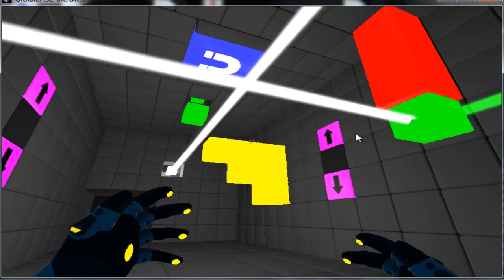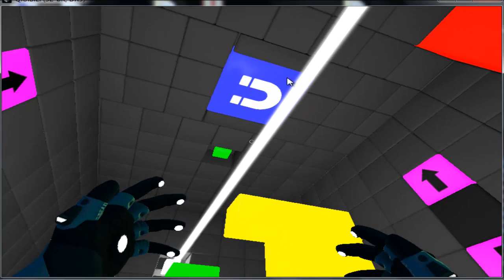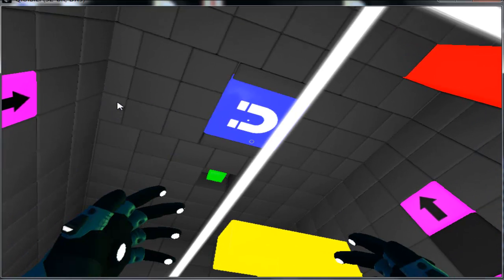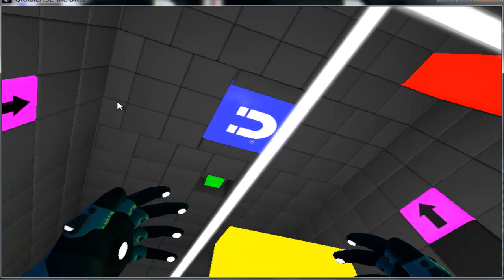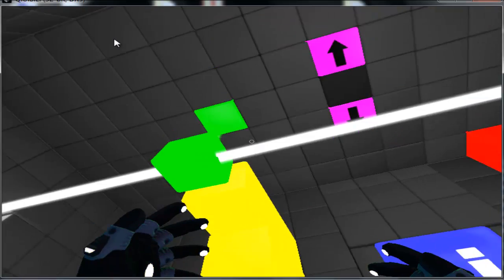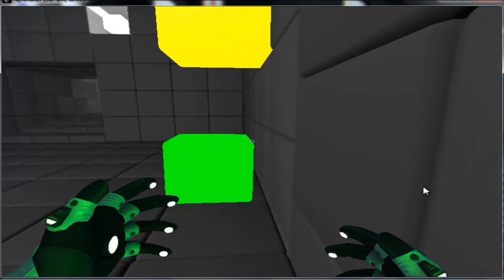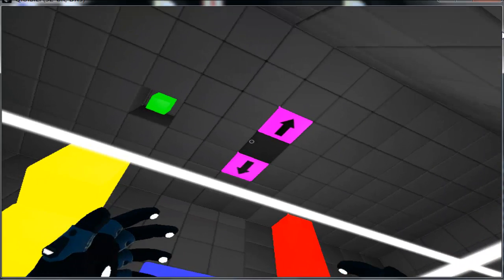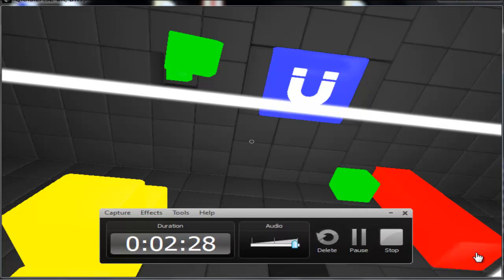Annoying qube room glitch which breaks the puzzle with no reset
I think the name says it all, qube has a room in it where it can easily break the puzzle and it was frustrating me how often it kept breaking despite pretty much doing the right thing, and then when I come to record it of course I solve it first go, typical recording behaviour, but yeah I demonstrated what happened after, a simple reset button in the room would have made it less frustrating but no they neglected to put one in this room despite there being ones in other rooms where it wasn't remotely neccissary, this caused problems as you have to turn the game off and reopen it just to reset the room when the cubes fall in the wrong positions off thier line.